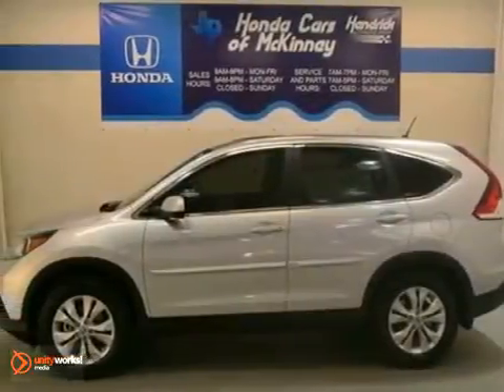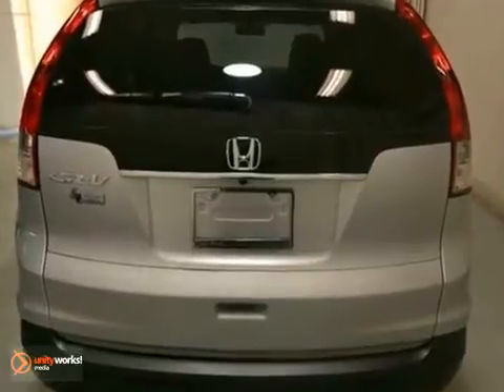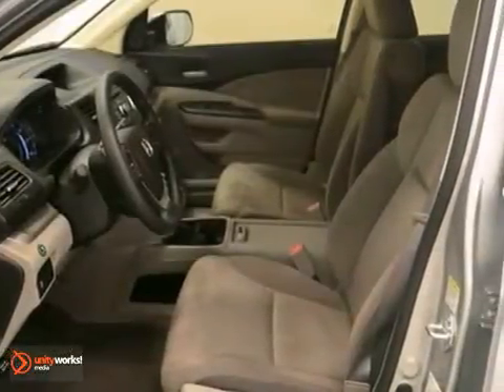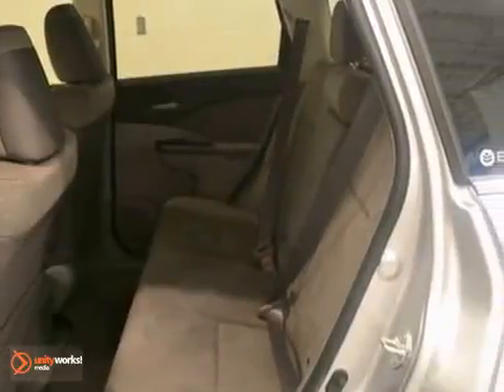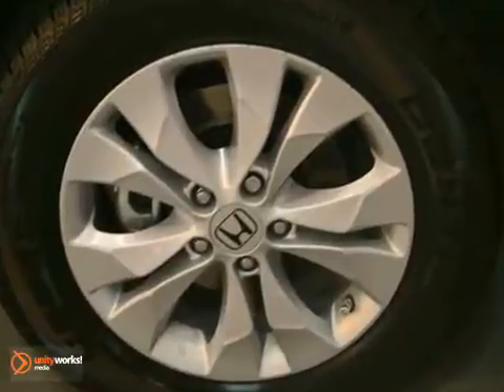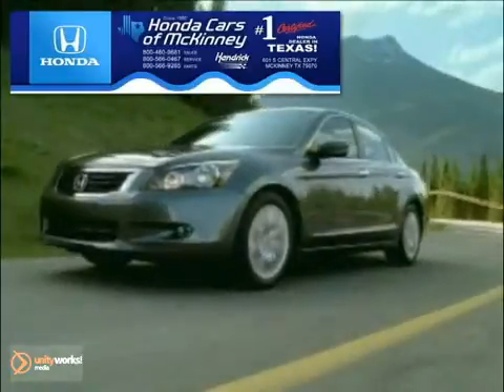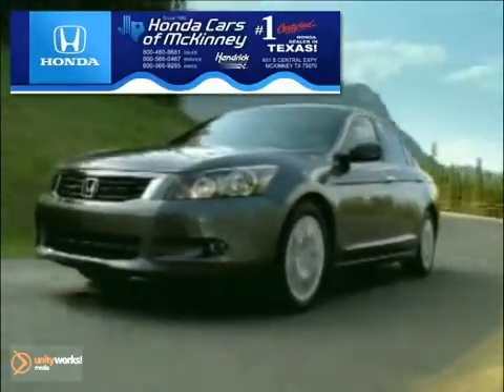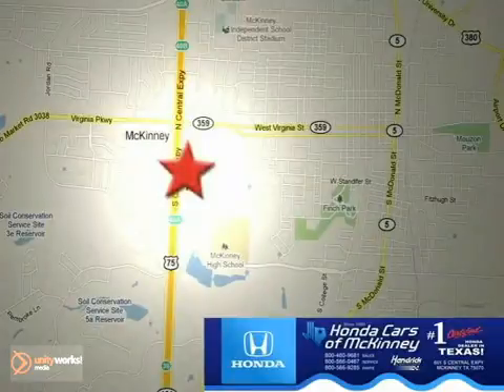2012 Honda CR-V CH508286 in Dallas TX McKinney, TX - SOLD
SOLD - If you are looking for real value on a great new car, Honda Cars Of McKinney invites you to call and make an appointment to view this 2012 Honda CR-V, stock# CH508286. We are conveniently located near Dallas TX McKinney, TX and known for our great selection, reliability and quality. Call to take a look at this 2012 Honda CR-V today.

601 S Central Expy
Dallas TX McKinney TX, 75070